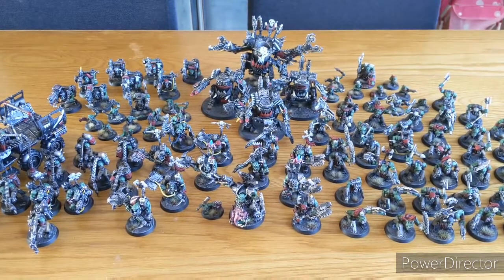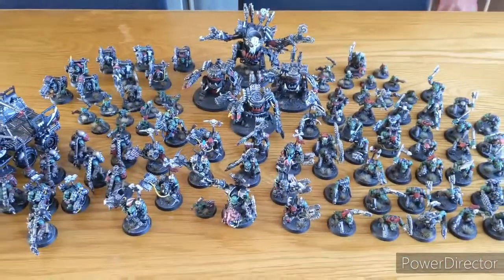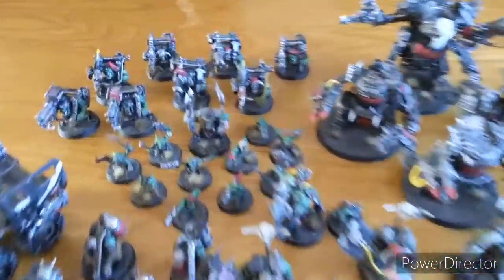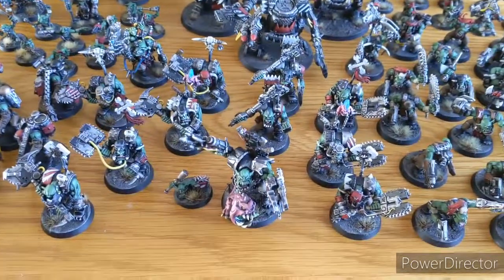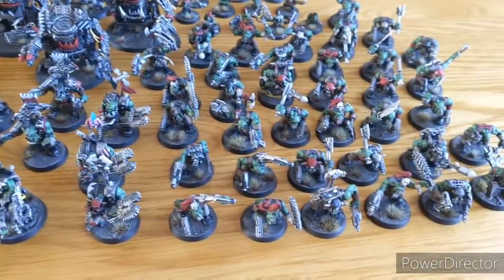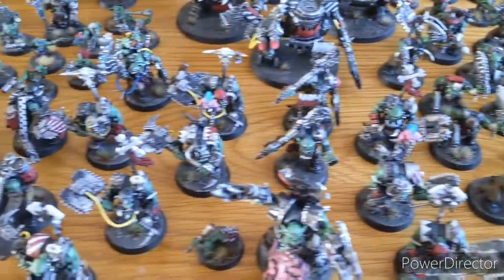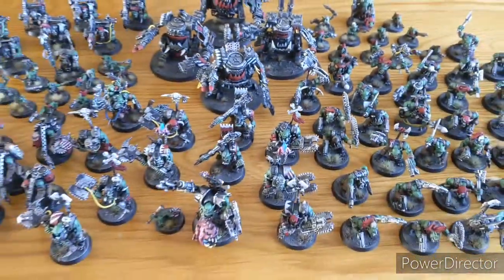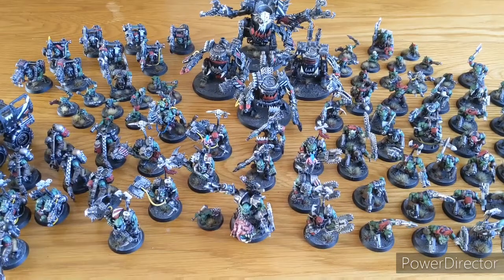Painting Vlog 40k Ork Army Part 6 - Job Done ✅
The Ork Army is done.
Super fun to paint up and can't wait to see it in Battlereport action soon